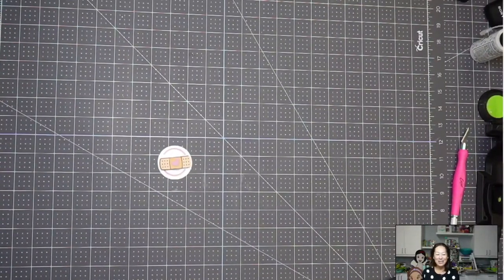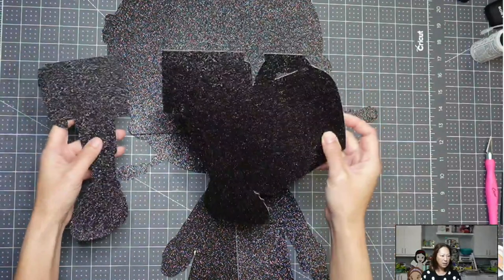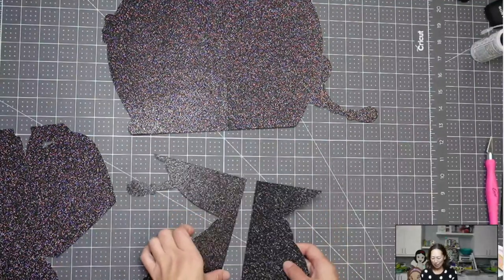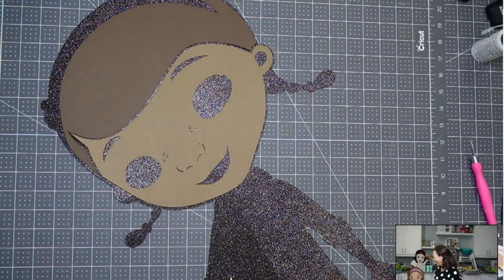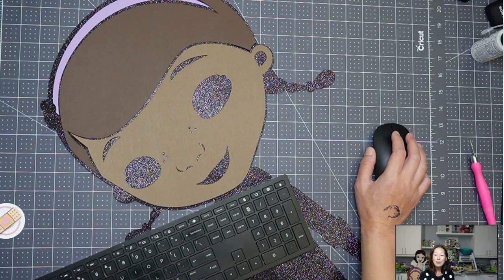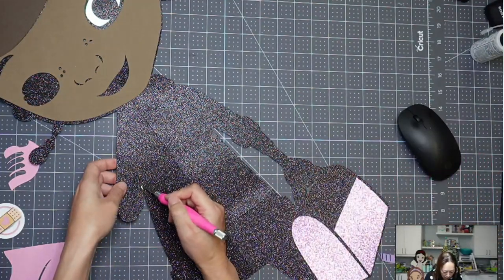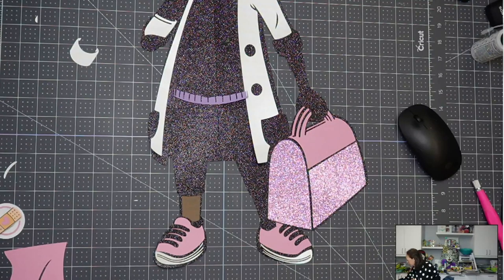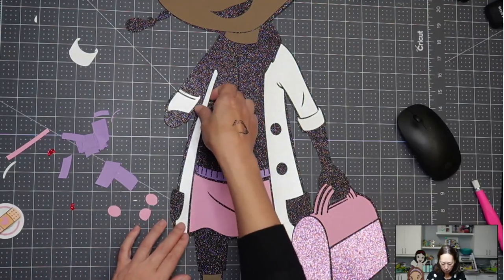Off The Mat Doc McStuffins Party Prop | Cricut Assembly Tutorial: Part 1 | The Useless Crafter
Hello and welcome to a new video from The Useless Crafter! This time I will show you how to assemble this off the mat Doc McStuffins party prop.

💻 Check out the full tutorial of this project on my

Cricut Tips | Step-by-step Design Space Tutorials | Crafting Materials Expert | Full Demos To Assemble | Doc McStuffins Party | Larger Than Mat Doc McStuffins | Doc McStuffin | DIY Doc McStuffins